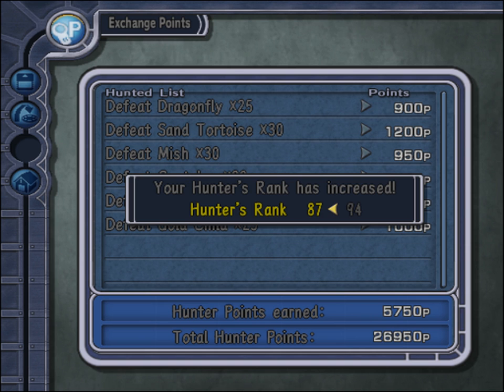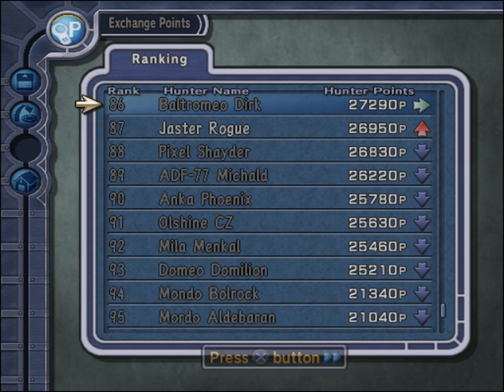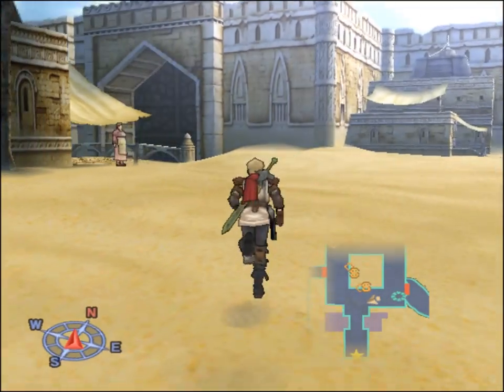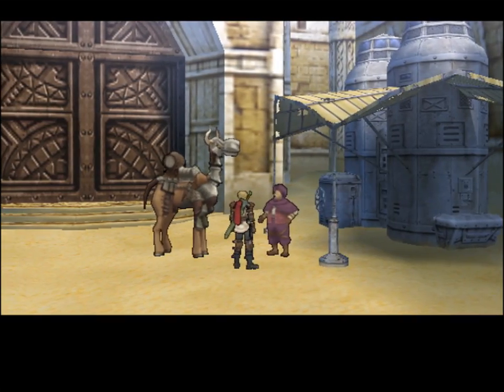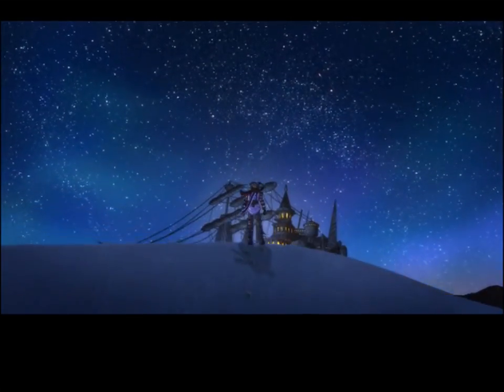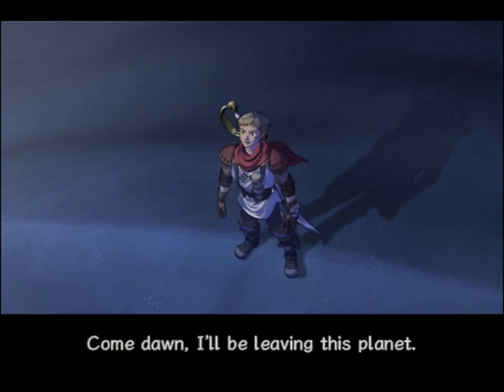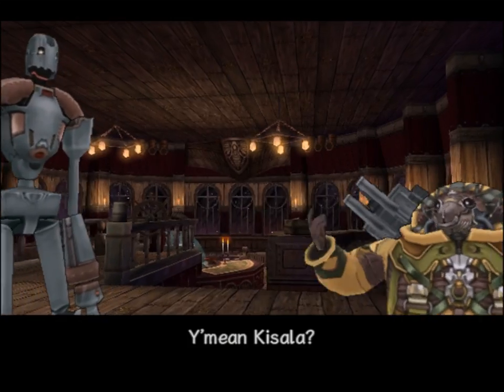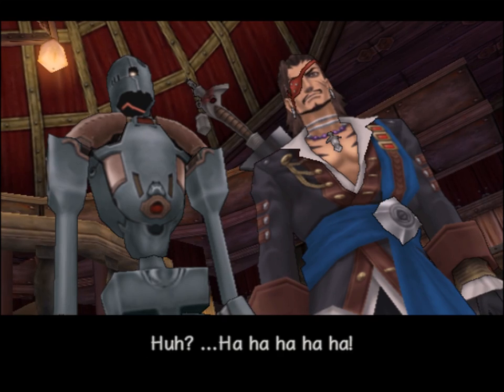Let's Play Rogue Galaxy: Episode 02 Part 1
We may be five videos in, but we've finally reached the opening credits!